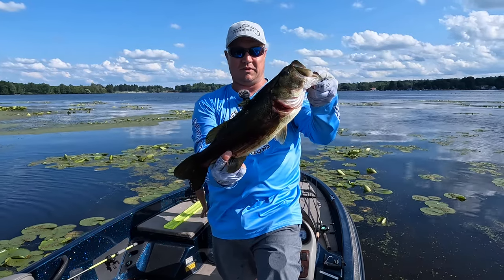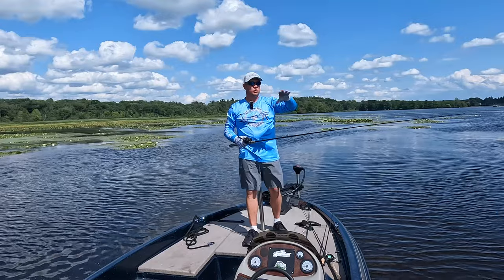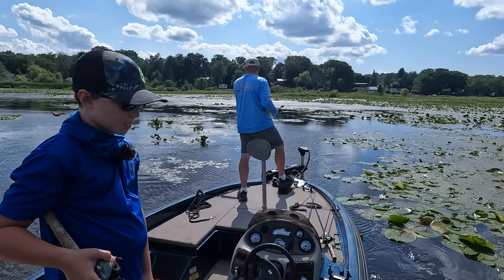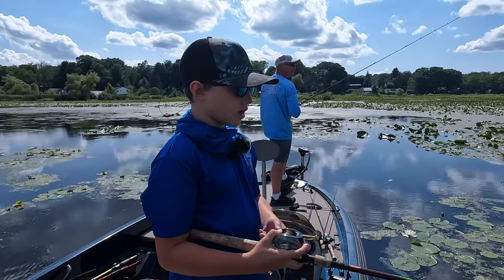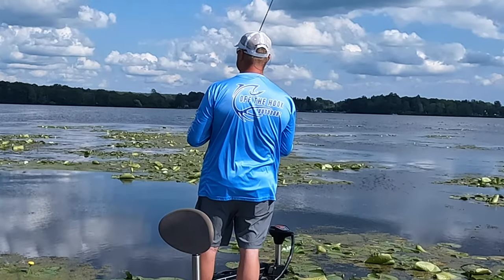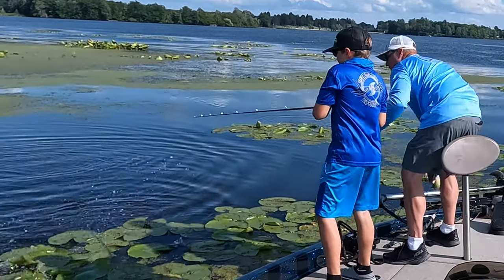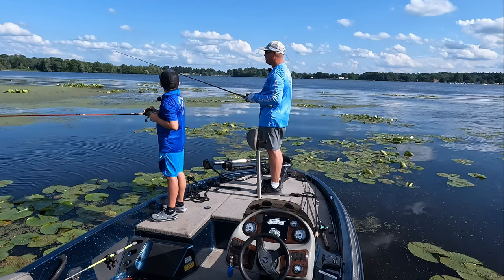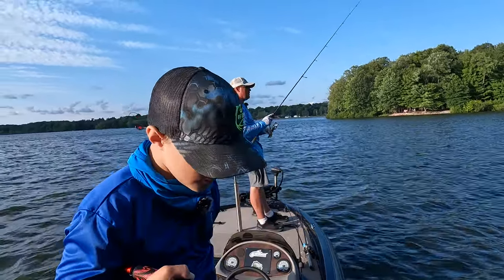Bass Fishing Video| Using Hollow Body Frogs!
I went out fishing with my son Theo to try to get his first bass using a hollow body frog. Let’s see if he does it, watch to find out.

🎥Here are some more of our videos!🎥

✈️ Drone Footage provided by @JJDrones
🪪 Licensing and Information available upon request.

💥FishAngler
Here is my link to use to join for 💥FREE💥 you can connect with other anglers and find new spots and see what areas are hot! Its a place to hook up with fellow anglers that like to do what we do, fish and post your catches!

🗣️Mentions!🗣️
             🔥Off The Hook Baits For Sale!🔥
    My New website to order baits go to the Bait Lab!

We link products from our videos below. You do not need to purchase products that we have listed for us to earn a commision, you can go through our link and browse other products to buy. Any purchase made through our link regardless of products purchased qualifies.

💥Any commisions earned through our link will go back into our channel for products and giveaways!

Simms Jacket
DJI Wireless Mic
GoProhero 10 black
Portable Charger
Trap door replacement
Camera to phone Adapter
SD Card Reader
Phone Chest Mount
Gopro Mod
Gopro Remote
Selfie Stick
SD Cards
USB Hub
Yolotek Power Stick
Pro series Sunglasses
Performance Shirts long sleeve
Performance Shirt short sleeve
Performance shirts with hoodie
Fishing gloves
Womens Sunglasses
Fishing Hats
Fishing Visors
Fishing Rod (Spinning)
Fishing Rod (Casting)
Reel (Spinning)
Reel (Spinning)
Reel (Casting)
Reel (Casting)
Fishing Line (Flourocarbon)
Fishing Line (Braid)
Soft Plastics (Baits)
Finesse (Baits)
Top water frog